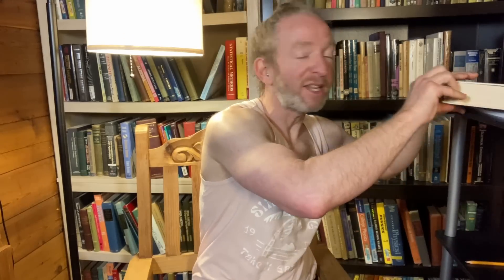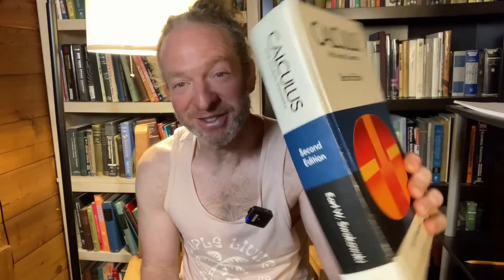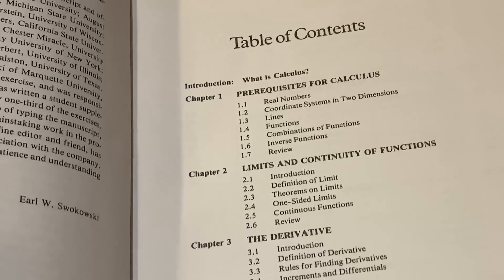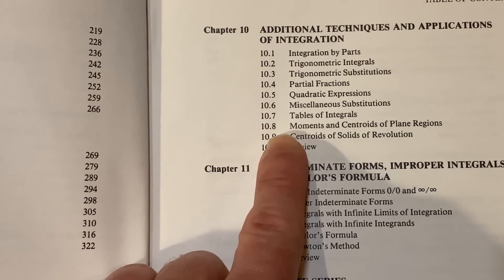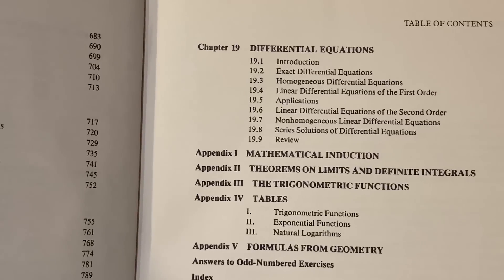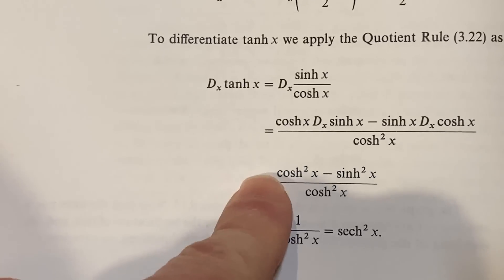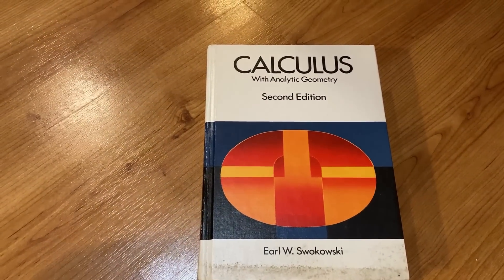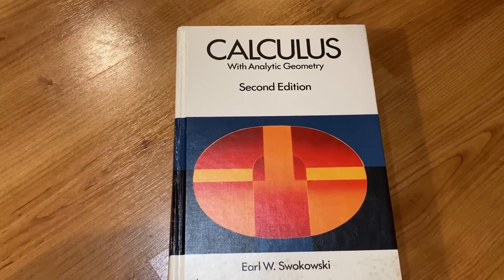Why This Old Book Might Just Be Your Best Bet for Learning Calculus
It seems that whenever we are forced to learn something we typically don't want to, and instead we want to learn something else. This is why self-study is so powerful. In this video I give you a very nice option for an old classic book on Calculus. It is called Calculus and it was written by Earl Swokowski.

More copies
Even more